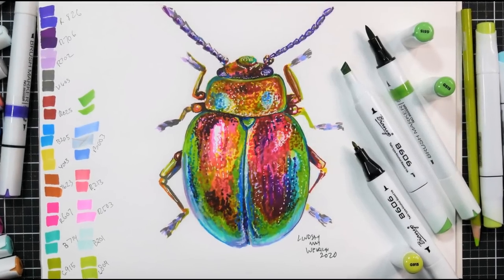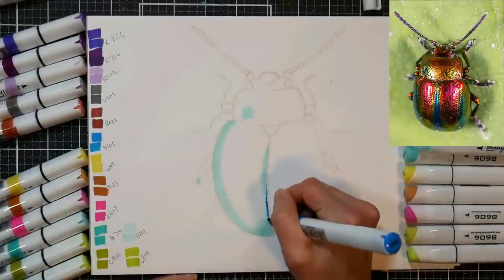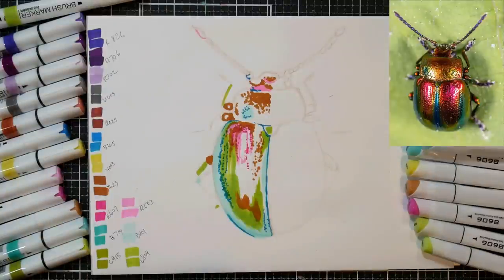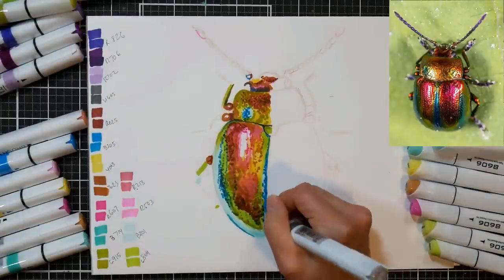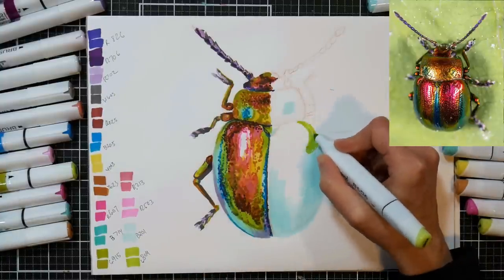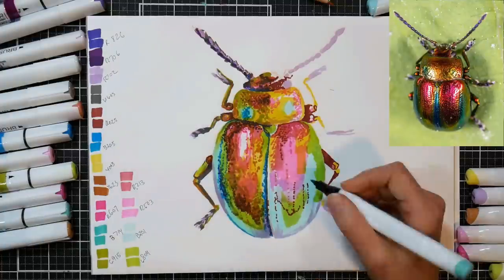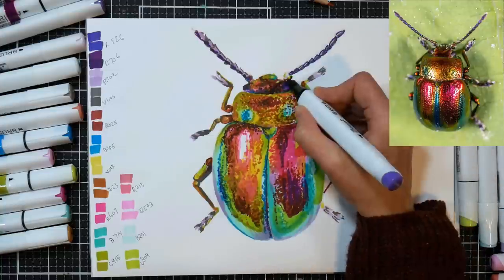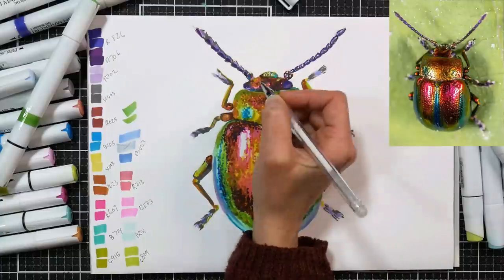Brush VS. Chisel/Bullet Alcohol Markers- Let's Draw a Beetle Sketchbook Sunday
Let's talk about markers! Alcohol markers are a favorite of cardmakers, stampers, artists, and illustrators and the choices available are overwhelming. I will be using Bianyo brand markers and marker paper today. They make high-quality affordable supplies and I thank them for sponsoring this video.

Bianyo has the lowest prices possible availabe on these sets now:
72 pastel colors
72Brush colors

Whether you are looking for a set of markers for yourself or a gift I hope this video gives you some guidance.

Supplies:
Bianyo 168 chisel/bullet tip markers
Bianyo 72 brush/chisel tip markers
Bianyo marker pad
Bianyo Fineliners
White gel pen
Colored pencils

Brush markers have flexible tips for more nuanced strokes and color control so you can get more line and color variation per marker. Most brush markers have a chisel tip at the other end (like Bianyo) but some brands offer a bullet tip. The downside to brush markers is the price as the brush nibs are more expensive to produce, Bianyo is running some good deals currently bring the price per marker under $1 in sets.

Chisel/bullet tip markers are another option. They contain the same ink as their brush counterparts but you often need more shades of a color to get good blending as you can't vary the pressure on the hard tips. These markers take more practice but you can get the same results. The big plus is the price at around .50 cents a marker in sets.